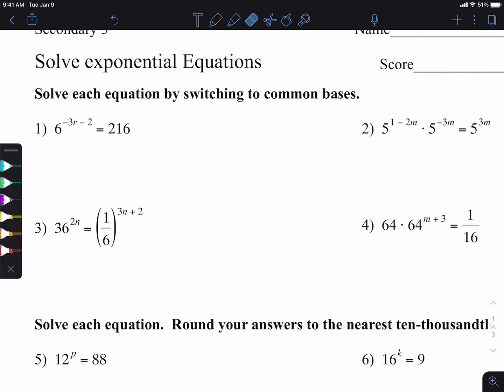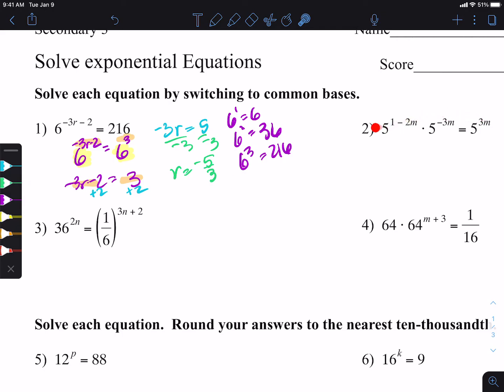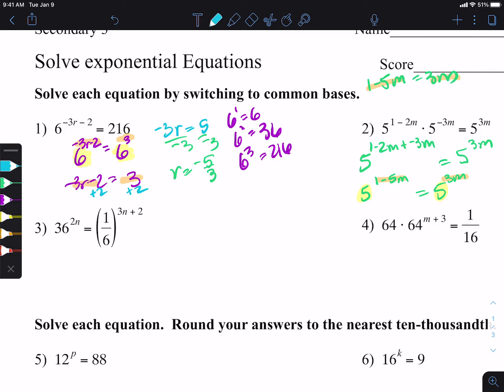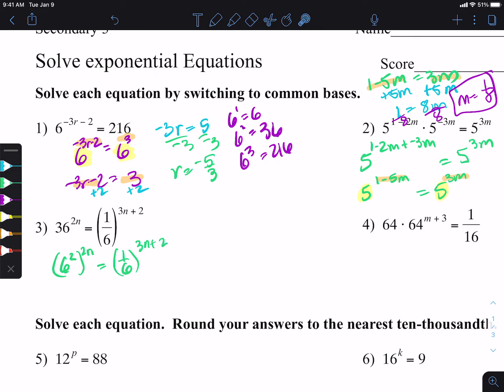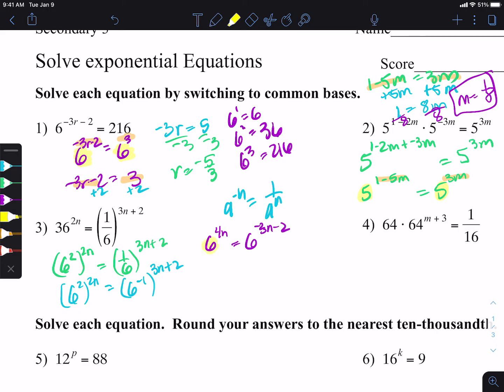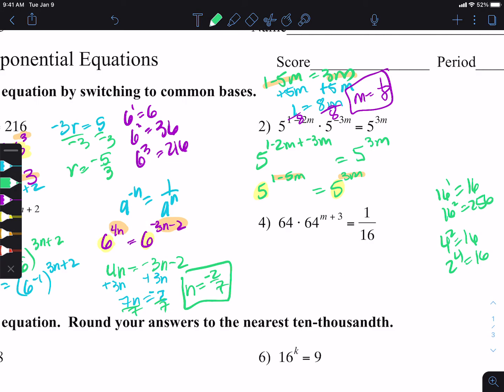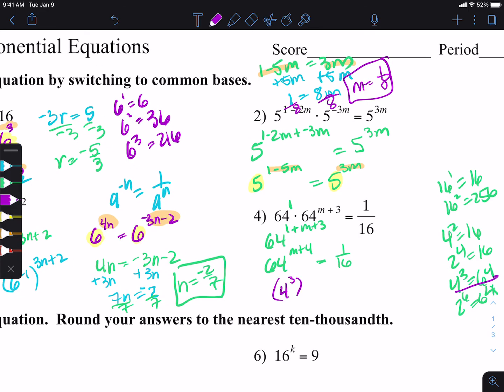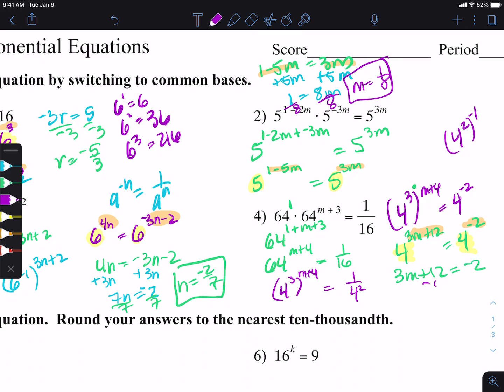Solve Exponential Equation using common bases